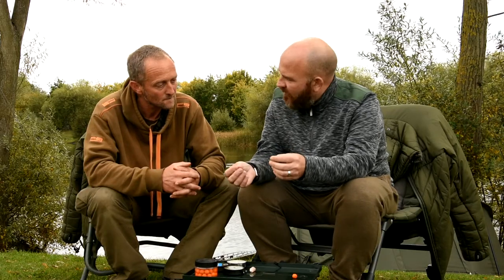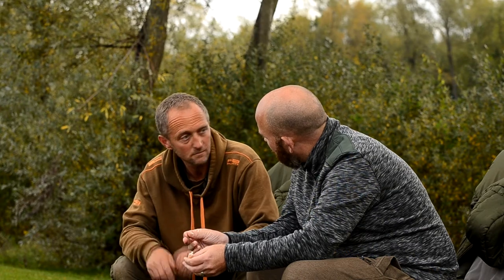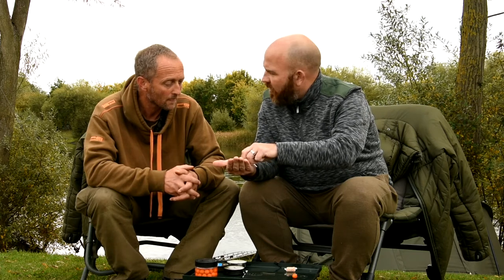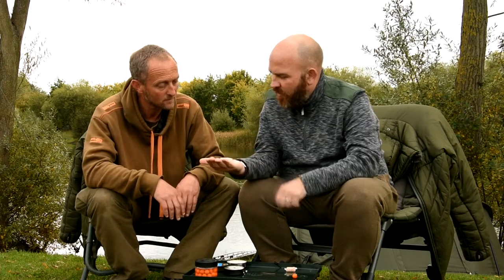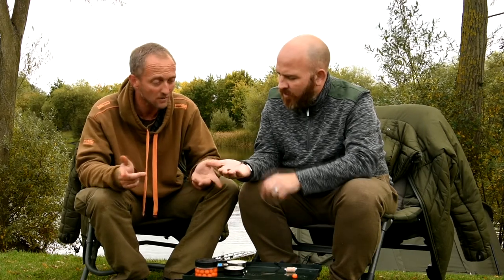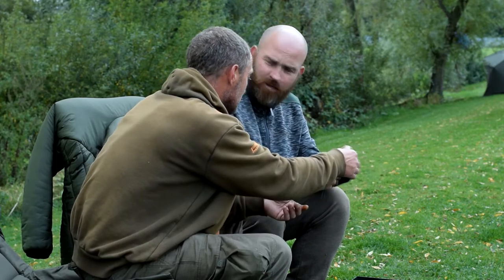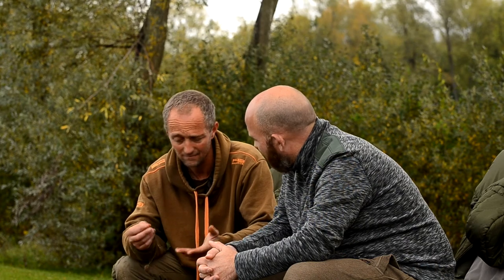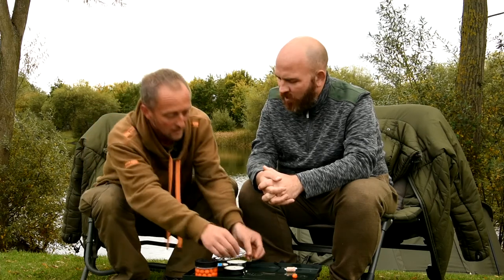PB Products UK: Phil Barker- Margin fishing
In this short video, PB Products UK consultant Phil Barker give us a little insight into his favourite style of fishing.. the margins.